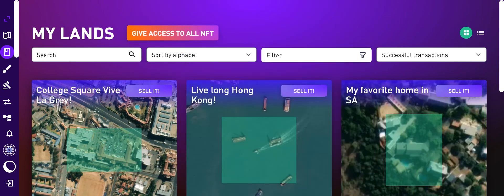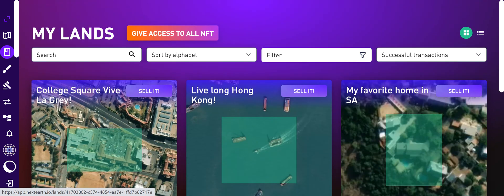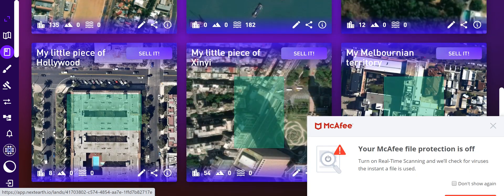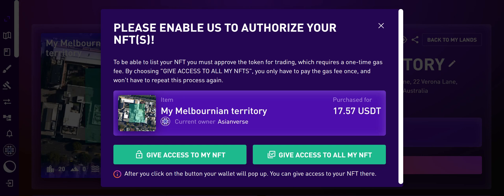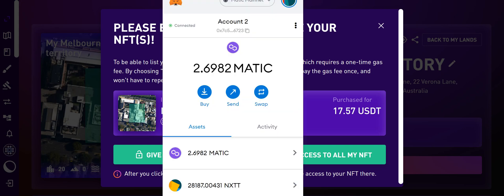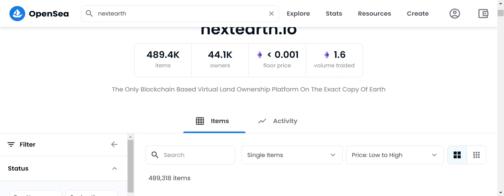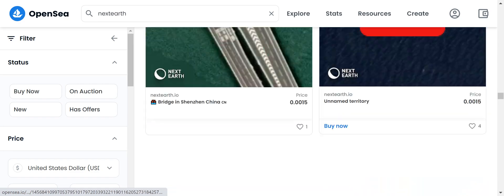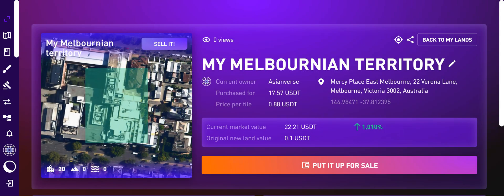A quick guide to how you can sell you lands on Next Earth Metaverse platform.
In this video I've given a quick and brief tutorial on how you can sell lands on the Next Earth Metaverse platform.

Official NXTT contract address: NXTT (Polygon Network) : 0x0d0b8488222f7f83b23e365320a4021b12ead608